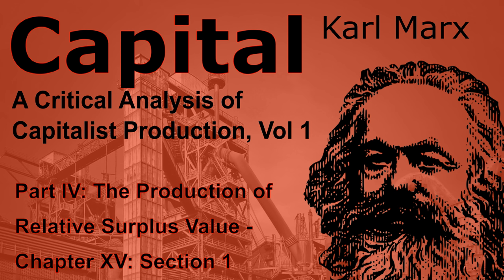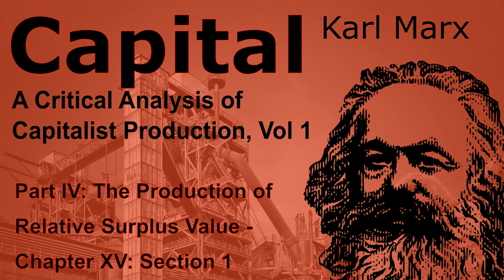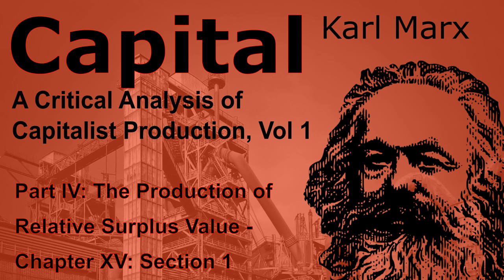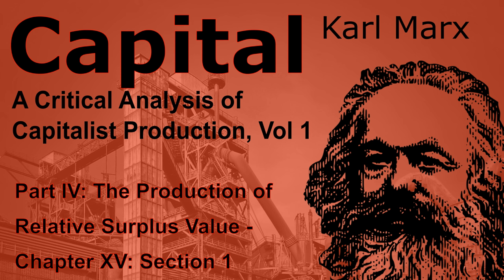Capital - Karl Marx - 43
Capital by Karl Marx

Das Kapital, also known as Capital. Critique of Political Economy by Karl Marx is a foundational theoretical text in materialist philosophy, economics and politics. Marx aimed to reveal the economic patterns underpinning the capitalist mode of production, in contrast to classical political economists such as Adam Smith, Jean-Baptiste Say, David Ricardo and John Stuart Mill. Marx did not live to publish the planned second and third parts, but they were both completed from his notes and published after his death by his colleague Friedrich Engels. Das Kapital is the most cited book in the social sciences published before 1950.